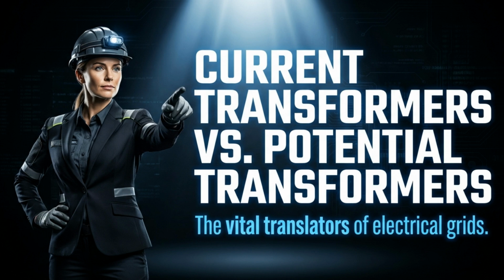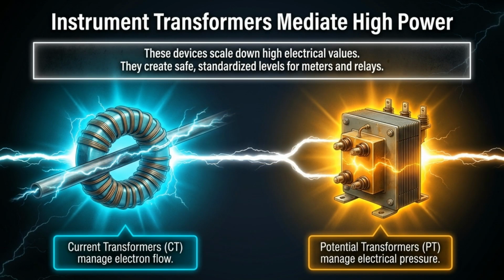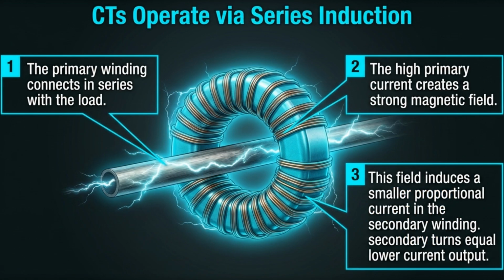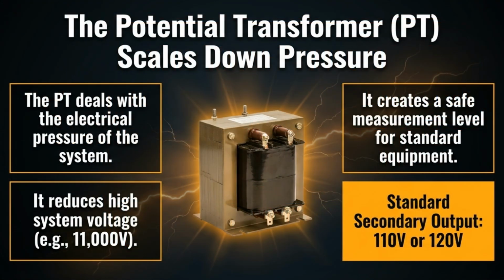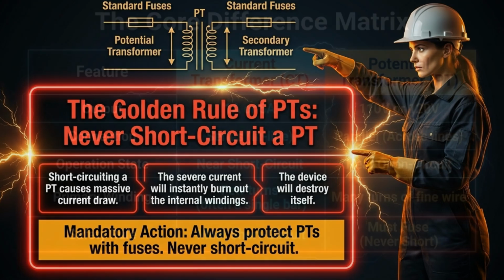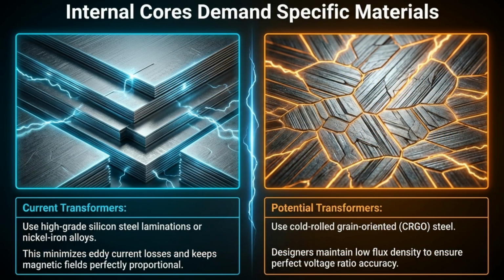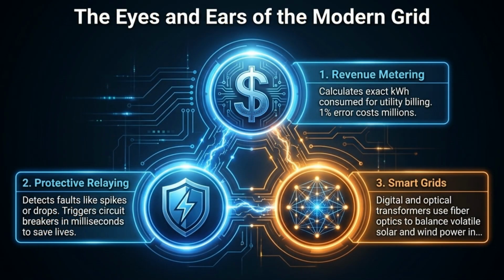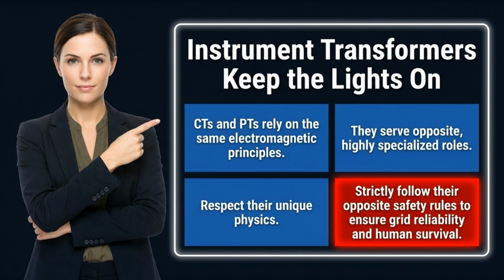Understanding CTs and PTs: The Complete Guide to Instrument Transformers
Dive into the essential world of instrument transformers and discover how they keep high-power electrical grids operating safely and accurately. This video provides a comprehensive breakdown of Current Transformers (CT) and Potential Transformers (PT), explaining how they scale down extreme thousands of amperes and volts into manageable, standardized levels. We cover the fundamental differences in their operation, including why CTs are connected in series while PTs are connected in parallel. You will also learn vital safety rules, such as the danger of leaving a CT secondary open (which can cause deadly voltage spikes) and why a PT must never be short-circuited. Finally, we explore their real-world applications in revenue metering, protective relaying, and modern smart grids.

Hashtags